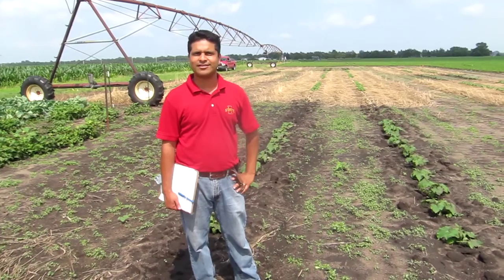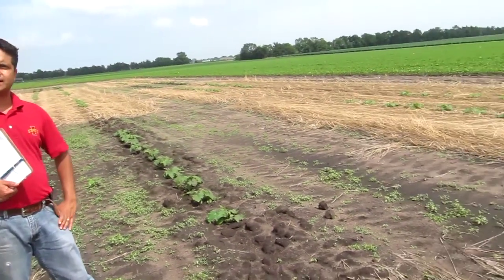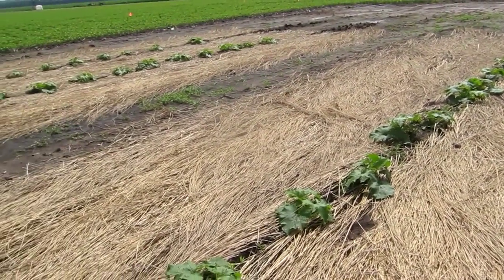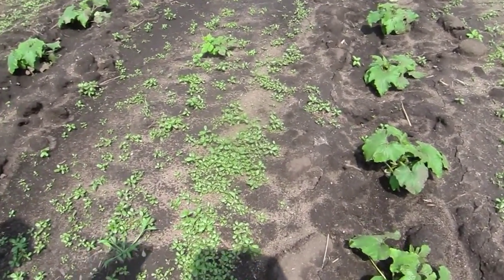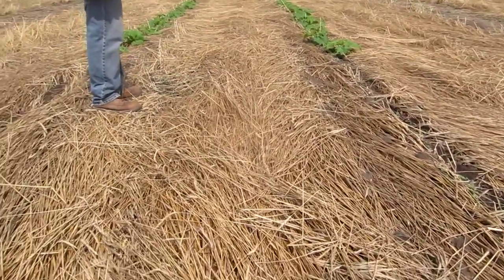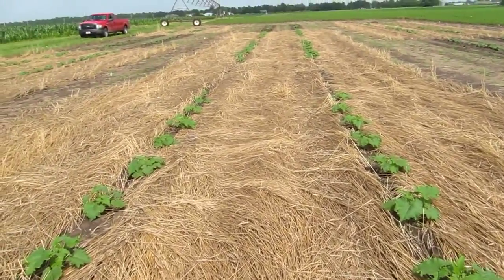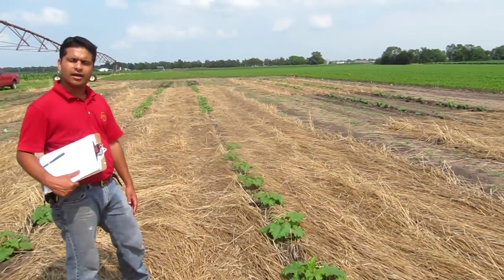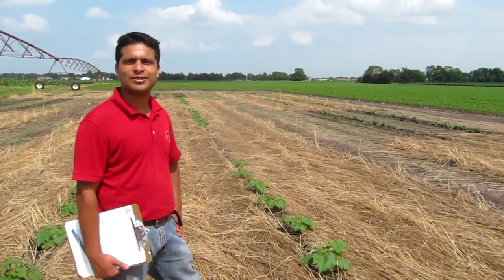Strip-till pumpkin video 06-26-2013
One method of reduced tillage involves seeding a cover crop in the fall, most commonly cereal rye, and allowing it to reach anthesis in the spring. A roller crimper is then used to kill the cover crop, thus creating an organic mulch for the cash crop. Cash crops could be planted either using a no-tillage approach or by creating a narrow tilled strip into which cash crops are seeded or transplanted.  Benefits of strip tillage into rolled cover crops include reduction in weeds between rows, soil erosion protection, and preservation of soil structure. Additionally, strip tillage provides warmer soil in the planting zone compared to no-till.
This video shows an experiment comparing weed suppression with different rates of cereal rye cover crops. For more information on sustainable vegetable production